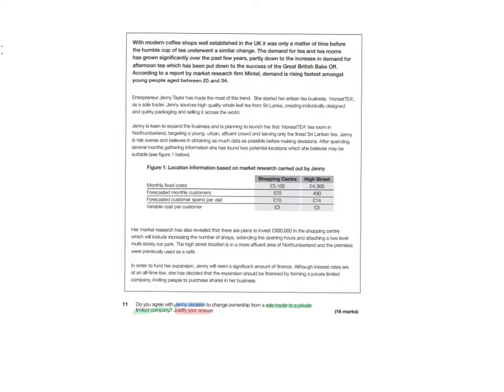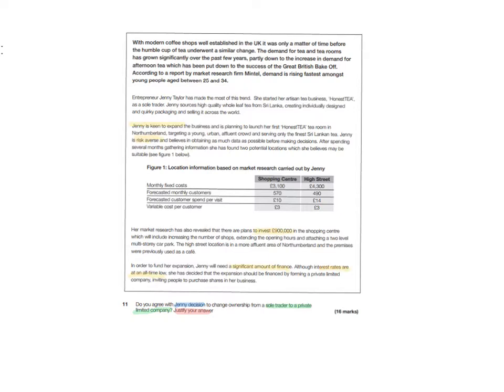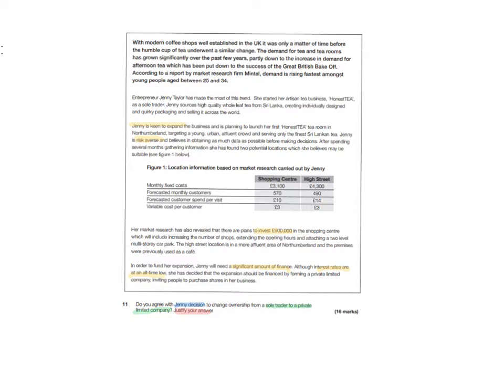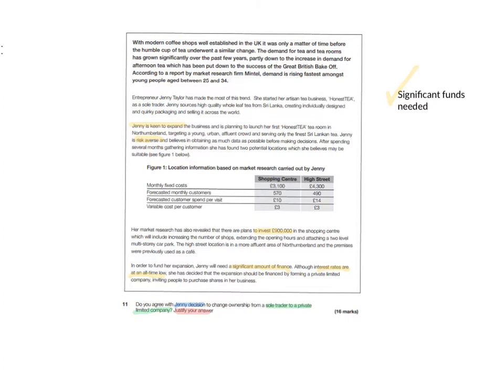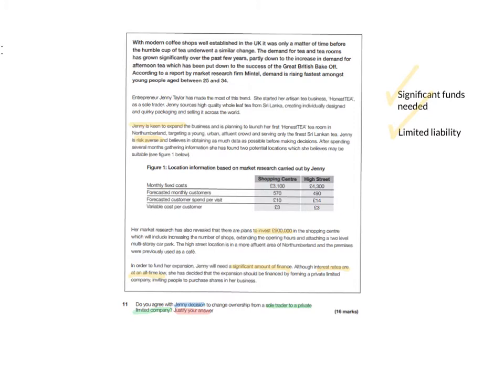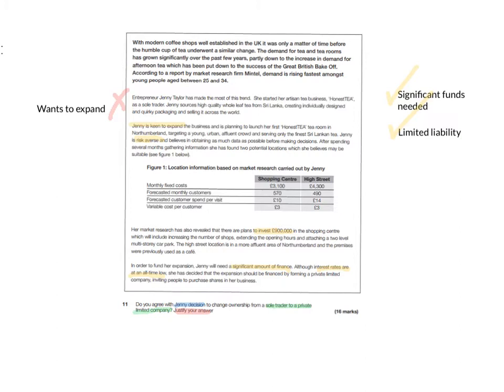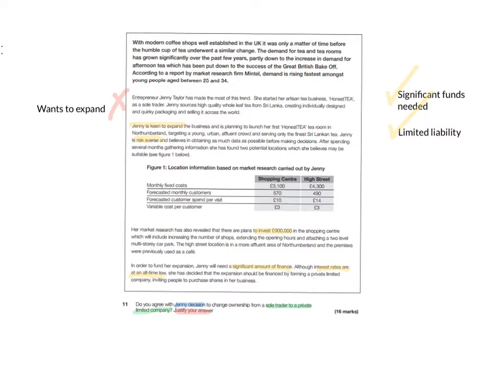AQA AS Business - Change in ownership 16 marker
Based on Unit 1